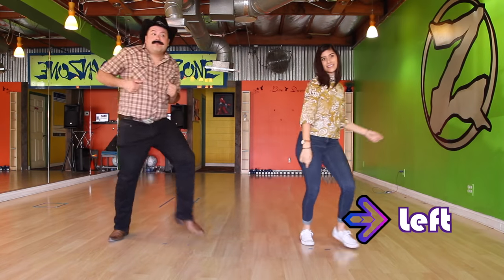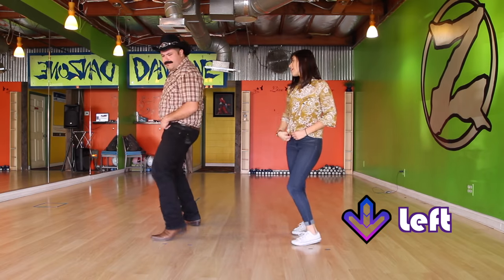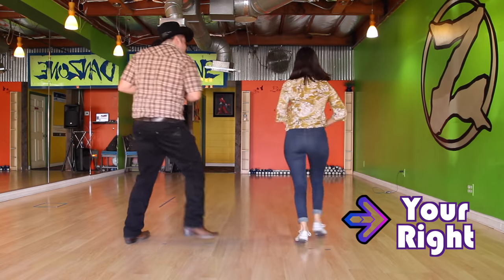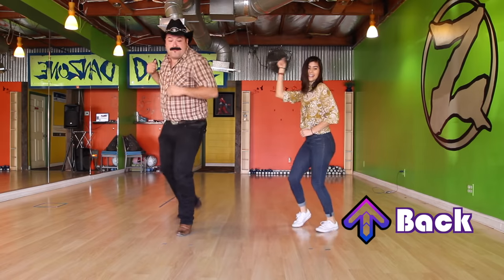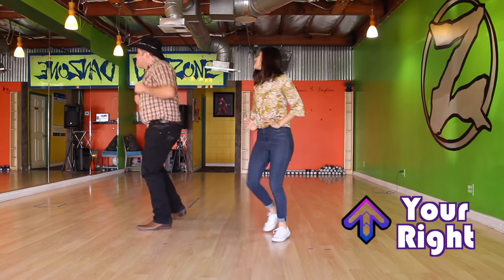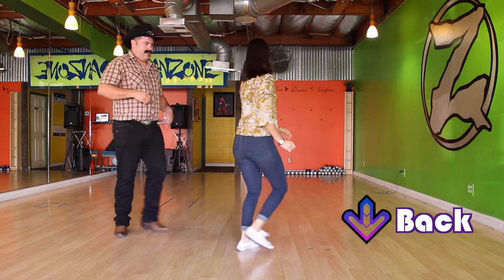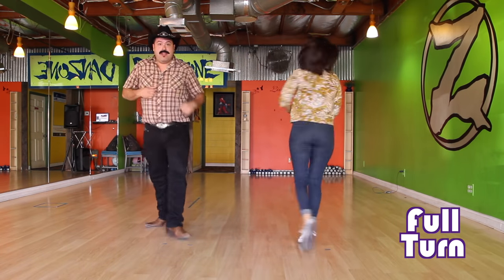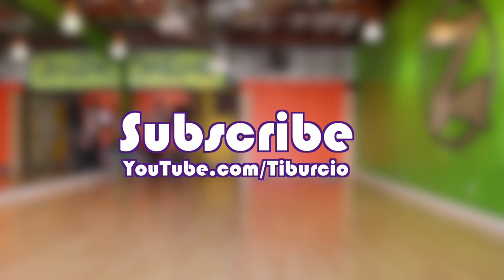How to dance Caballo Dorado - Payaso de Rodeo with Tiburcio and 0hGaby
By popular demand, today Tiburcio and Gaby do Caballo Dorado's "Payaso de Rodeo".  This is the Mexican Line dancing song that gets everybody on the dance floor at parties. This is the "faster" song. The other one is "No Rompas Mas", which is slower, but has the same steps.

Thanks to Danzone in San Fernando for letting us use their studio. Visit them at DanzoneOnline.com to sign up for dance classes!

MARVO THE MAGICIAN main-EasyAccessMusic - EasyAccessMusic
Latin Cumbia -  - AudioMicro
Blue Angels Cumbia - AudioMicro
Mexican Standoff - AudioMicro
Mexican Sunset - AudioMicro
El Tangaro Langaro - AudioMicro
Hoy No Voy A Cocinar - AudioMicro
Mi Nombre  - AudioMicro
Rey Del Acordion - AudioMicro
Cariño - AudioMicro